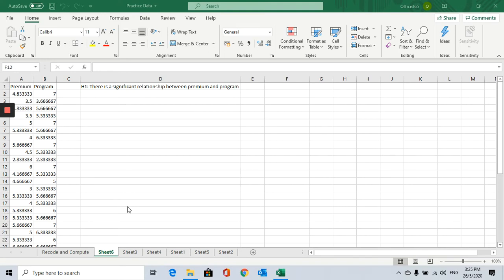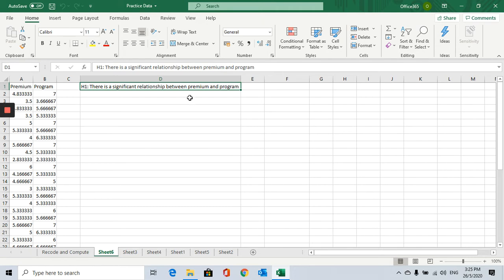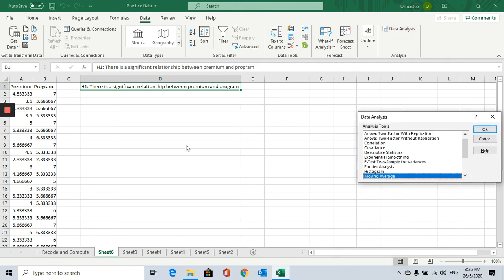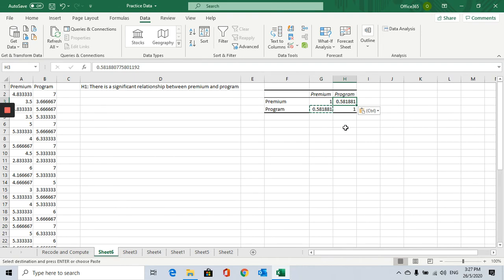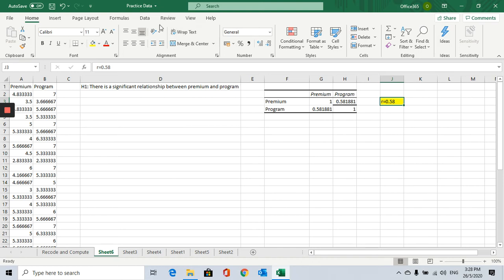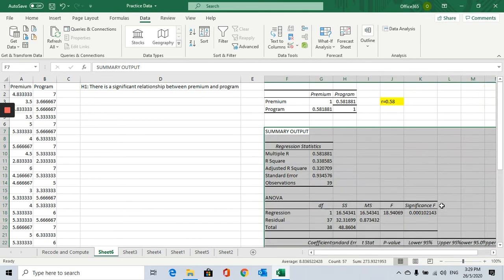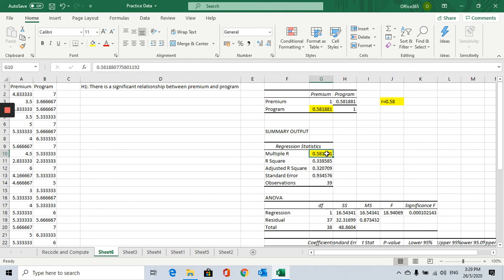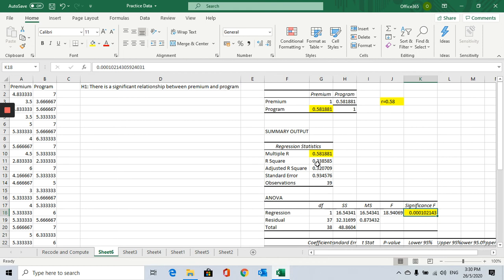Excel Pearson Correlation and Linear Regression Analysis